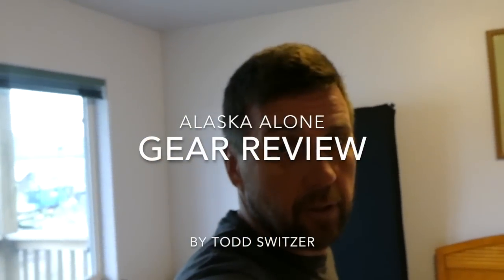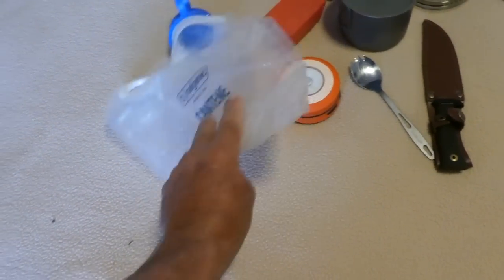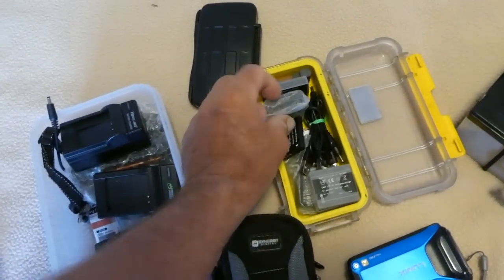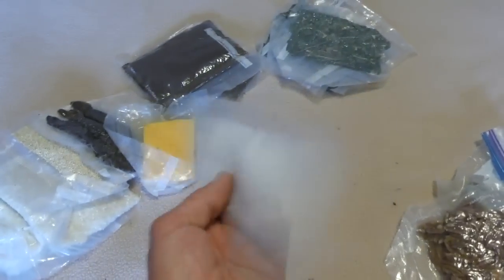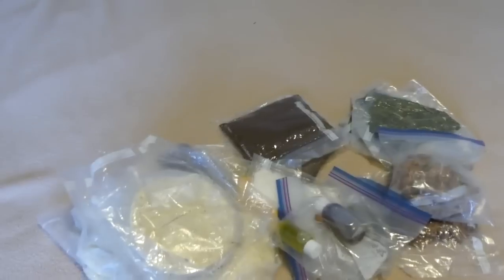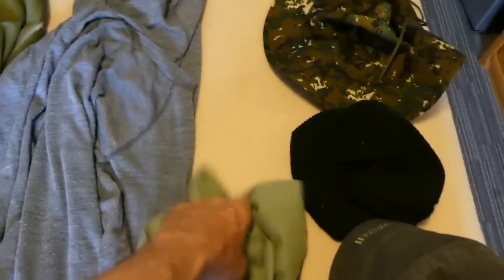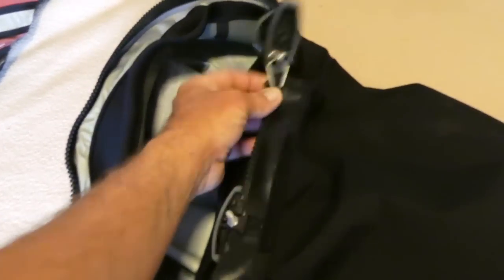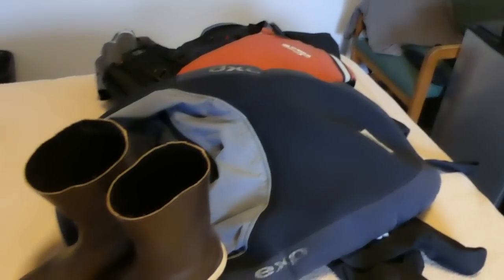Alaska Alone Gear Review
The Good - The Bad -The Ugly. A gear review of what I brought it and how it performed for my 17 days in Alaska.